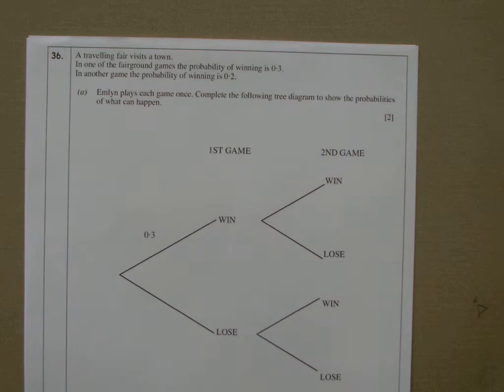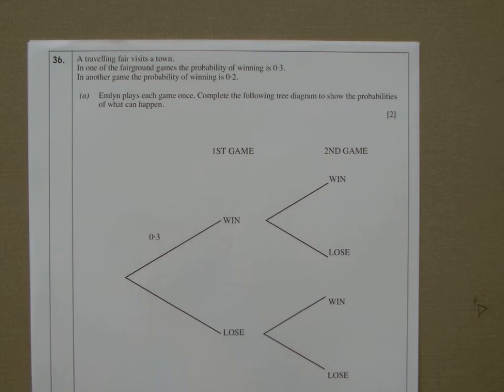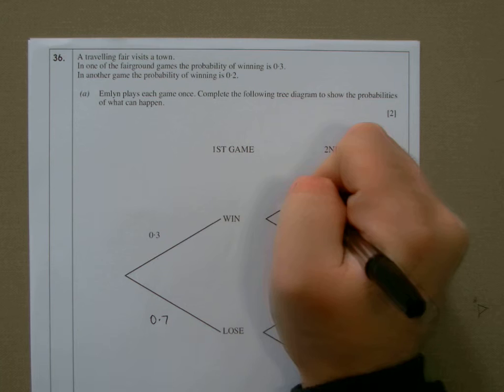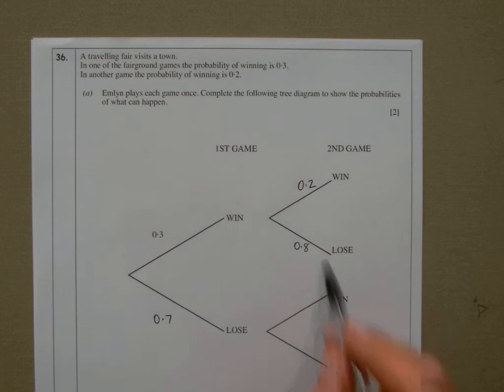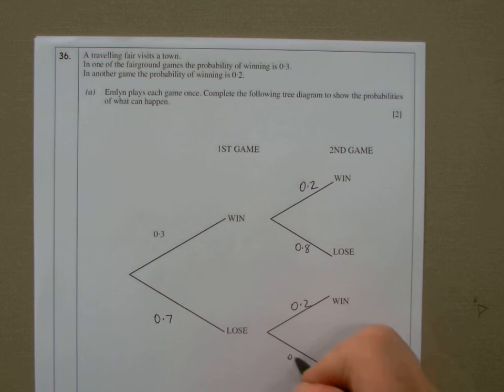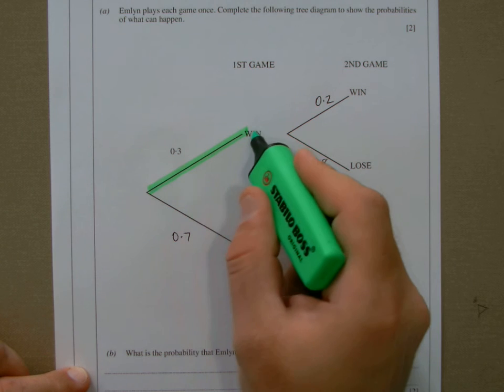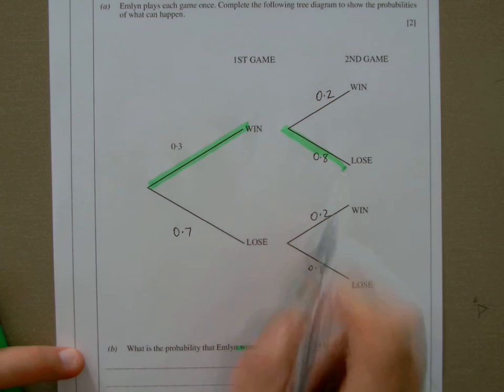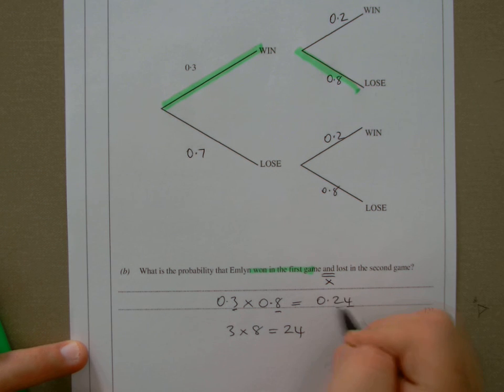Q36 EXAM PRACTICE B